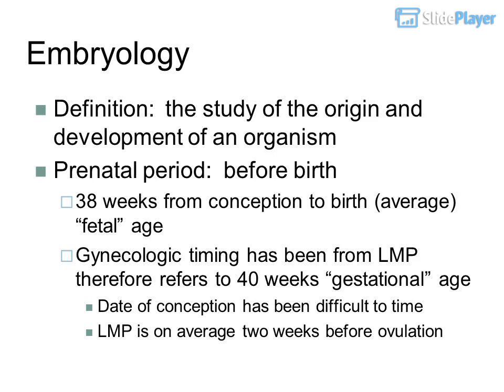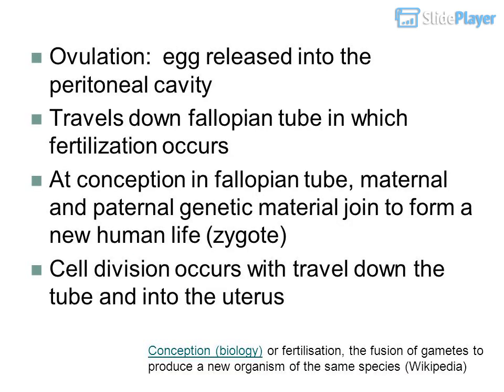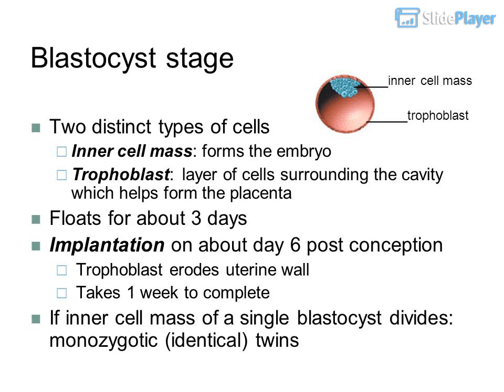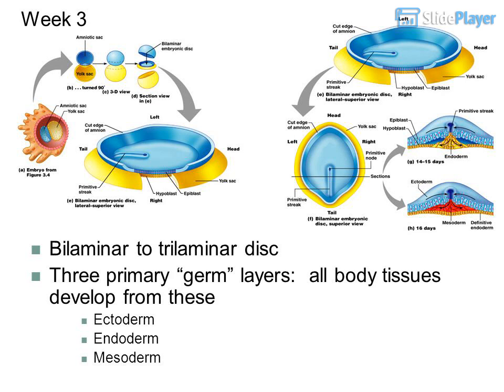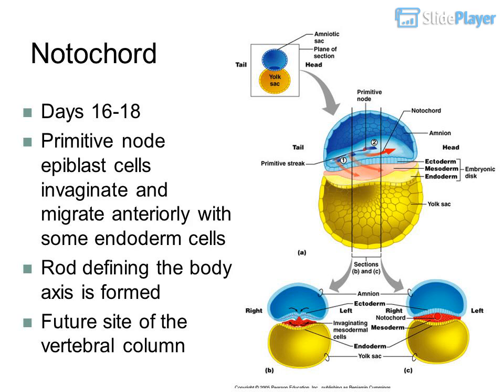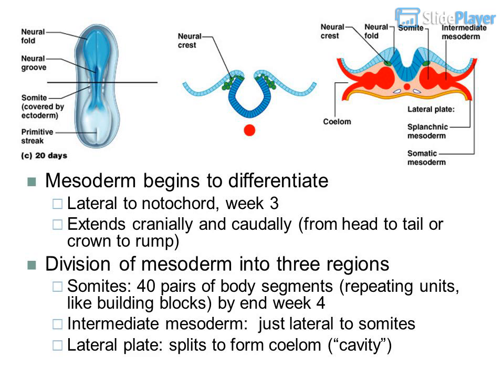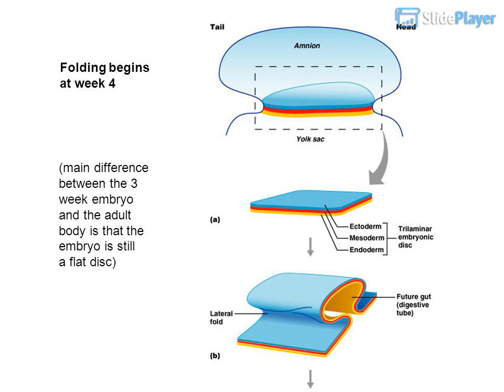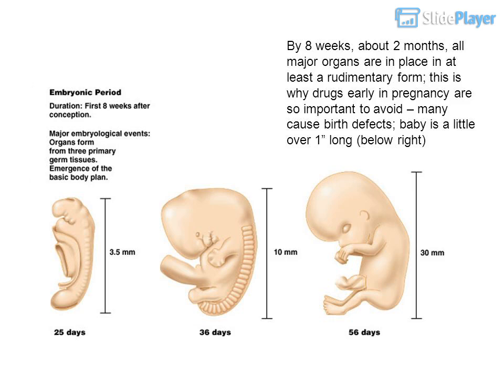Basic Embryology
Basic Embryology    ppt video online download